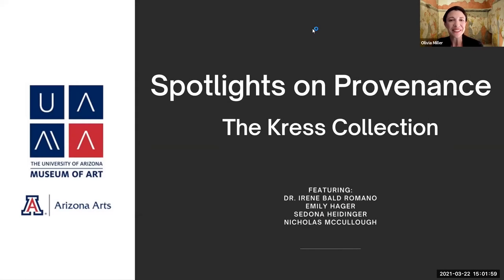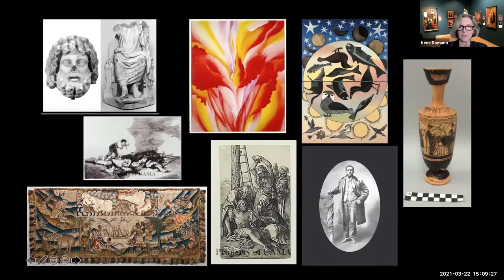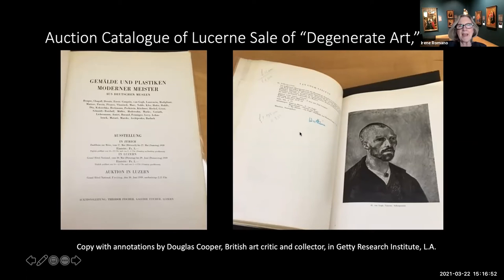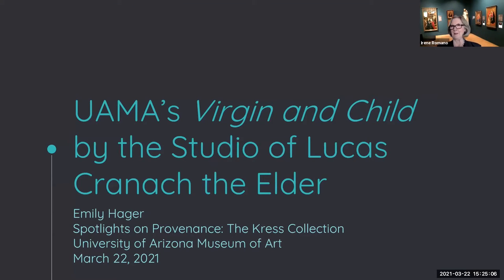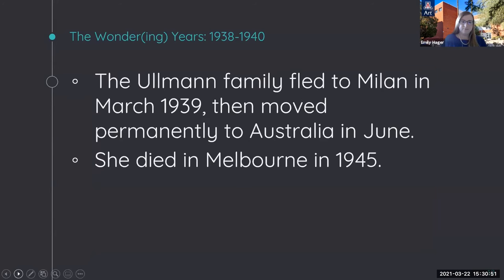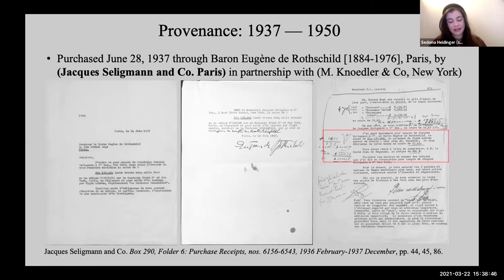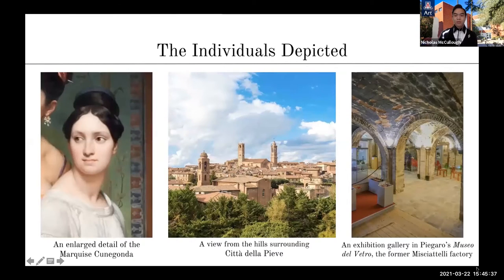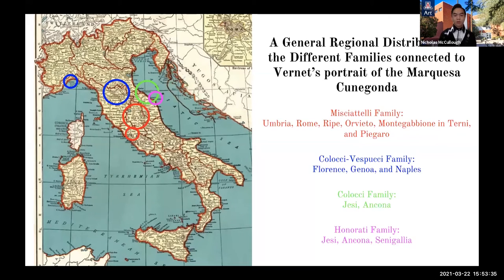SPOTLIGHTS ON PROVENANCE: THE KRESS COLLECTION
Graduate students from Dr. Irene Romano’s Provenance Research seminar give insights into the lives of three paintings from the UAMA's Samuel H. Kress Collection by exploring their past ownership in this special March 22 talk.